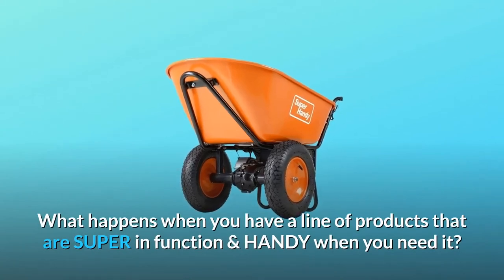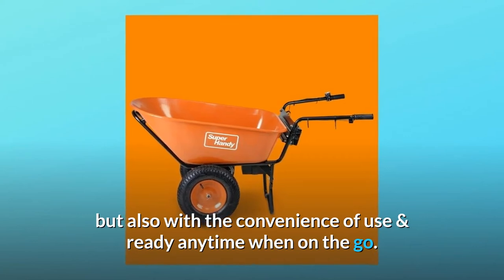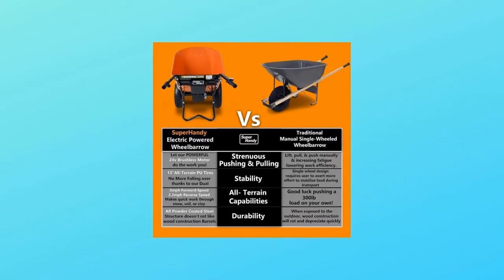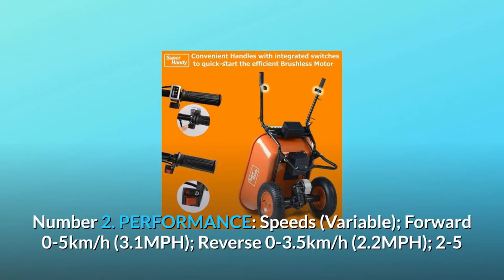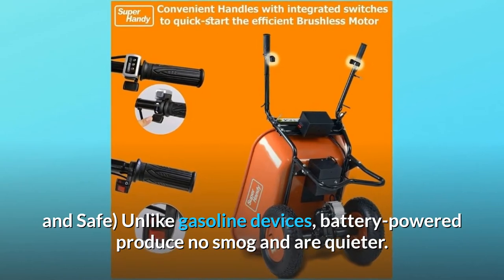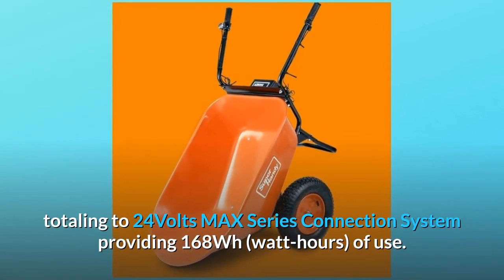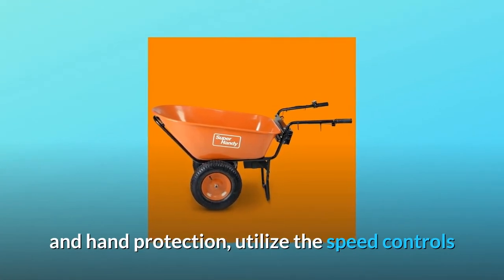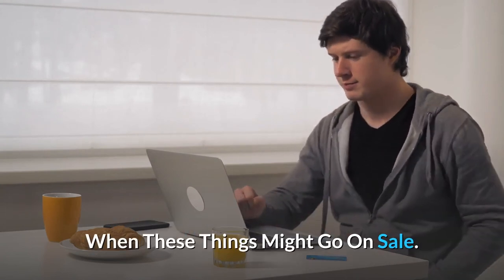SuperHandy Wheelbarrow Utility Cart Electric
Check Amazon's latest price (These things might go on Sale)

What happens when you have a product line that is both SUPER functional and HANDY when you need it? That's what we call SuperHandy! SuperHandy isn't just another brand; it's one that's been hand-picked by industry experts to give you with the tools you'll need to get the job done! SuperHandy was created with the idea that you need a product that can perform well at your request while also being easy to use and ready to use at any moment while you're on the road.

1. SPECIFICATIONS: This Wheelbarrow is an All-Electric DC 24V 1/4 eHP 180W Working Load Capacity of 330 lbs (150kgs) at a Max 12 degrees Upward Slope; Max and 4 cubic feet of Cubage to load/haul trash; All-Terrain 13 inch Pneumatic Wheels/Inflation Pressure 30/31PSI.

Number 2: PERFORMANCE: VARIABLE SPEEDING 2-5 hours of usage per full battery charge (varies on load/slope); forward 0-5km/h (3.1MPH); reverse 0-3.5km/h (2.2MPH); forward 0-5km/h (3.1MPH); reverse 0-3.5km/h (2.2MPH); forward 0-5km/h (3.1MPH); reverse 0-3.5km/h (2.2MPH); forward FRIENDLY TO THE ENVIRONMENT (Green and Safe) Battery-powered gadgets, unlike gasoline-powered ones, do not emit pollution and are quieter.

Number 3: POWER SOURCE: We utilised (2) 12V 7Ah Rechargeable Deep Cycle Non-Spillable Sealed Lead Acid Batteries, totalling a 24V MAX Series Connection System with 168Wh (watt hours) of usage.

Number 4: EFFICIENT Construction: Deep Cycle technology offers quick charging times, spill-proof design, improved performance in cold weather, high power output, and low internal/vibration resistance.

5. SAFE AND PROPER USE: Always use eye and hand protection, use the speed controls, and turn off/starter switch as necessary. Used extensively in gardens, yards, and building sites, among other places.

Searches related to SuperHandy Wheelbarrow Utility Cart Electric

SuperHandy Wheelbarrow Utility Cart Electric Review
SuperHandy Wheelbarrow
SuperHandy Wheelbarrow Electric